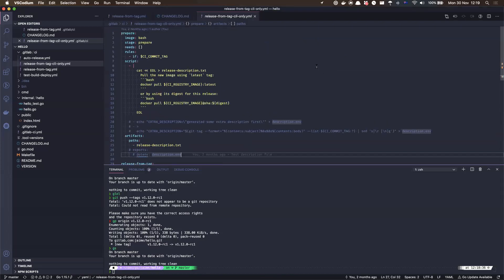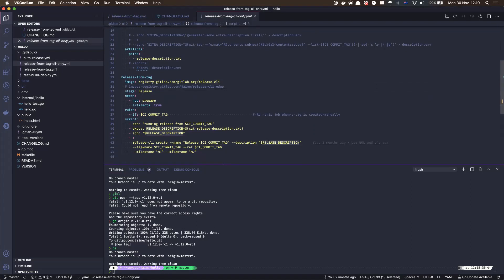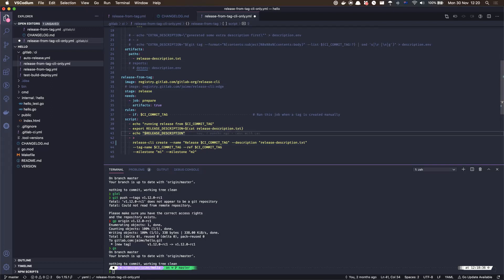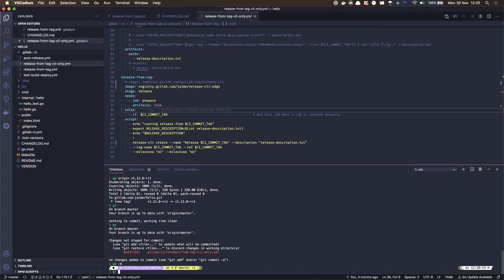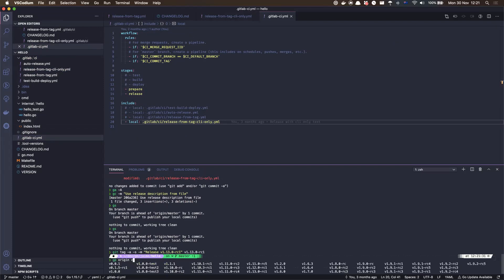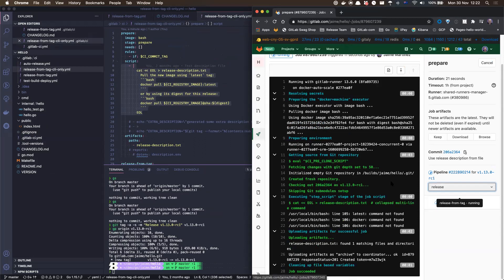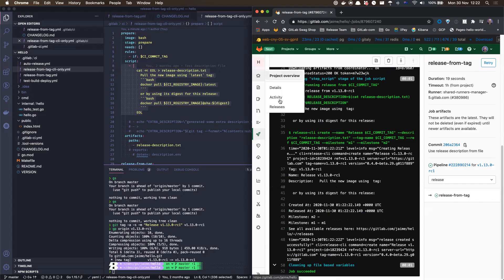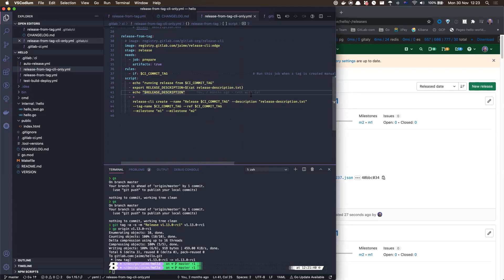Release description from file using the release-cli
Read a release description from a file inside your project using the release-cli.